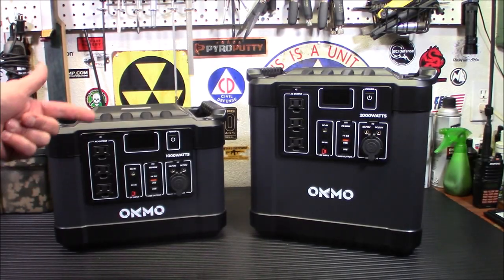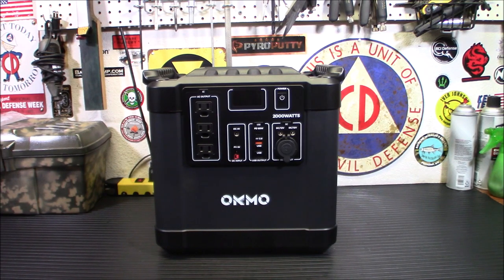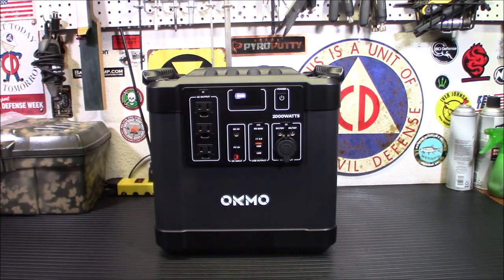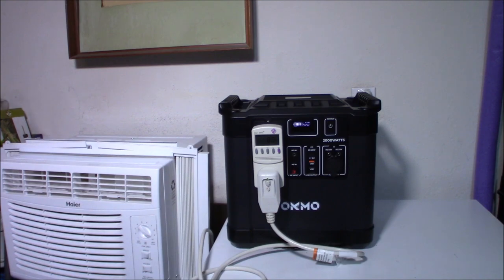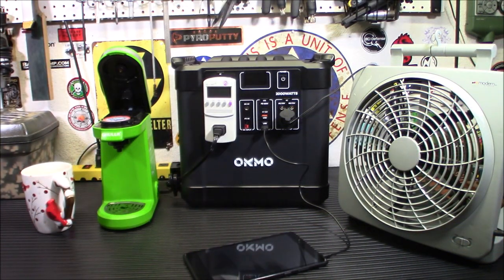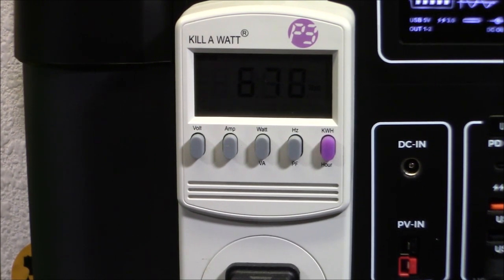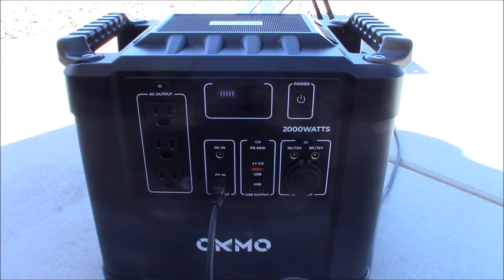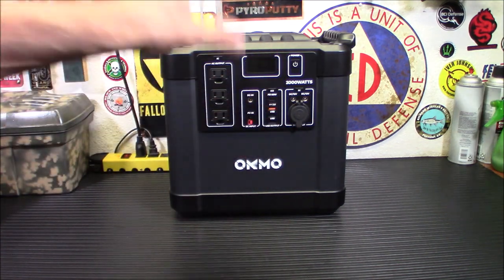Big Emergency Power! OKMO G2000 2000 Watt Power Station